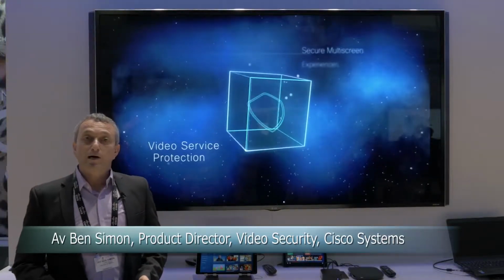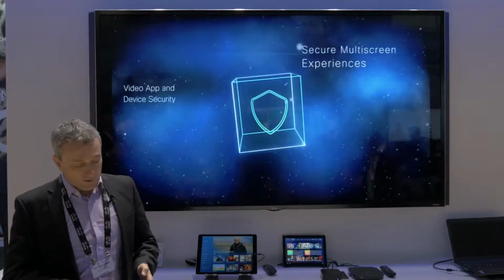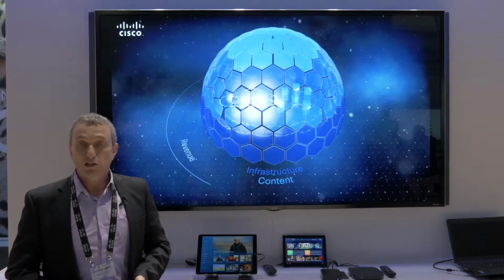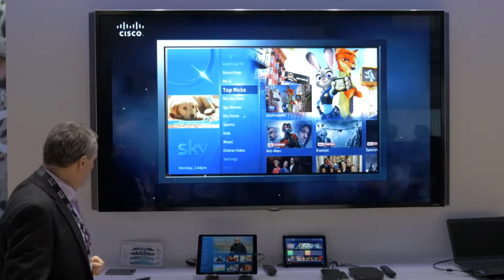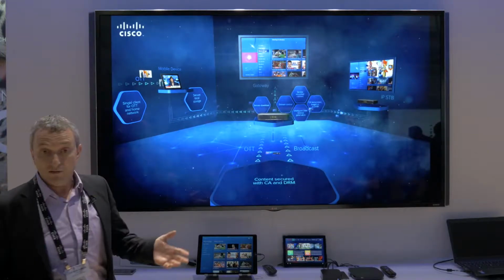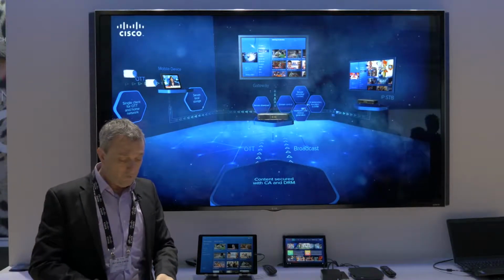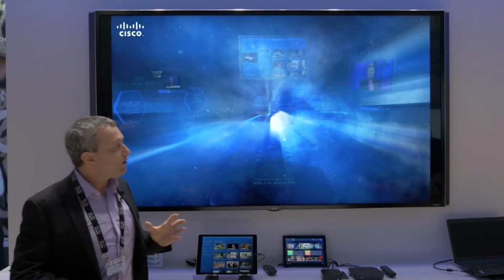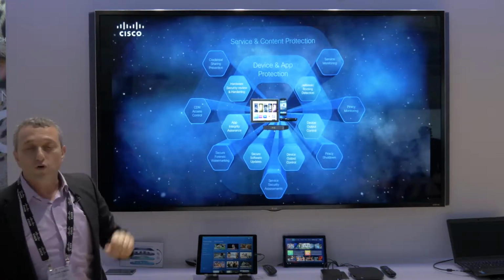IBC 2016 - Cisco - Demo A